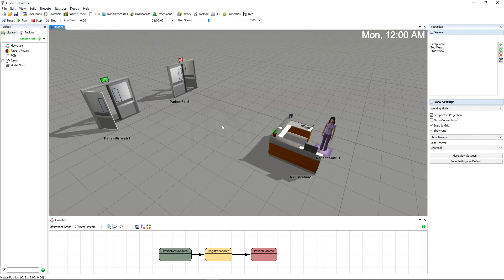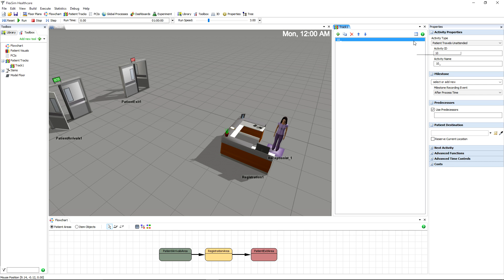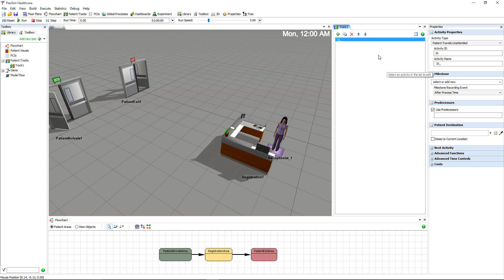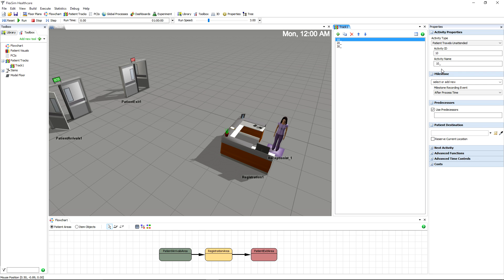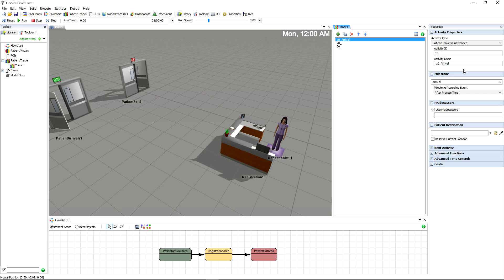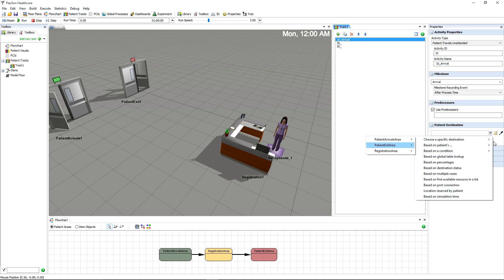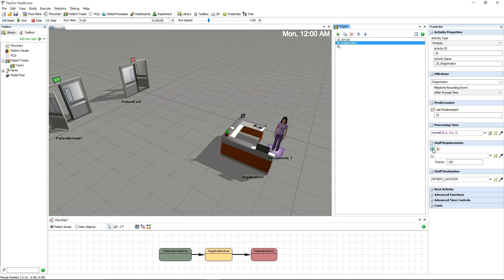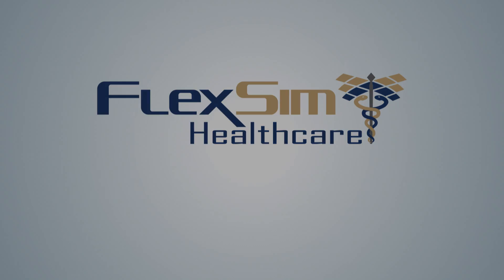Healthcare Basics: Patient Track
Our Patient Track really sets FlexSim HC apart. It's uniquely designed to model complex patient and staff behavior without resorting to computer code.

FlexSim HC is a modeling and analysis tool build specifically for healthcare. It’s designed to quickly and effectively address the unique and complex challenges facing today’s healthcare systems. We make it possible to account for all the resources used in a patient’s care process, allowing you to get the most out of the resources you already have available. By evaluating a computer model of your facility, you can account for real-world variability and discover what’s really affecting patient waiting time, staff utilization, and capacity.